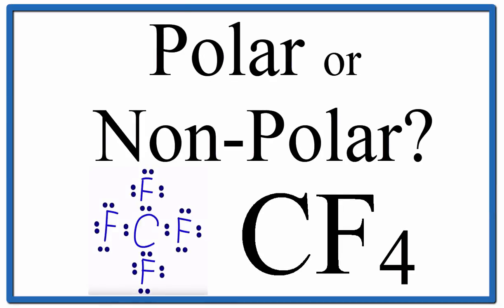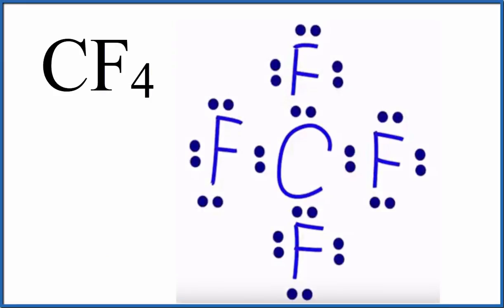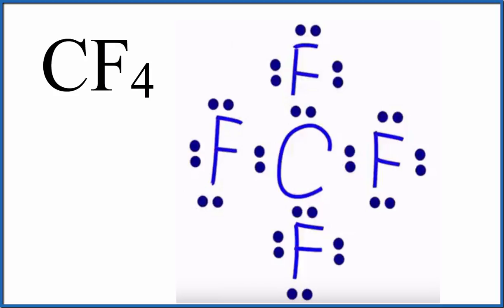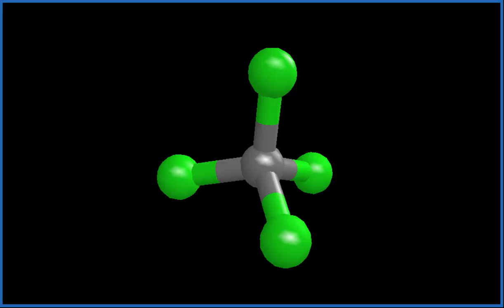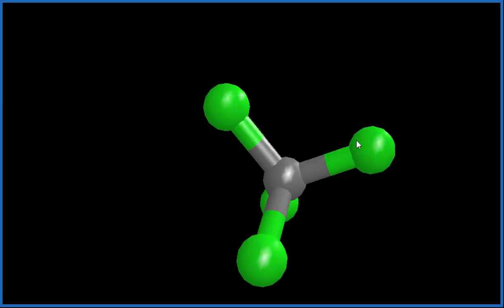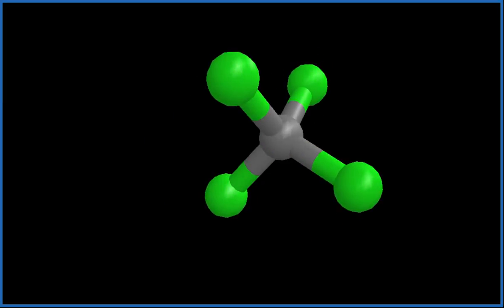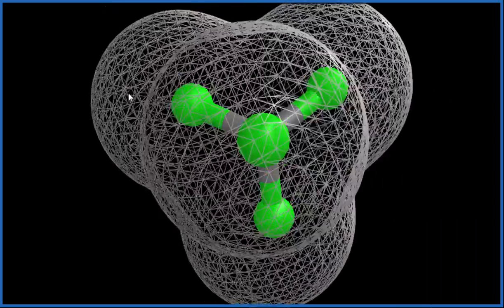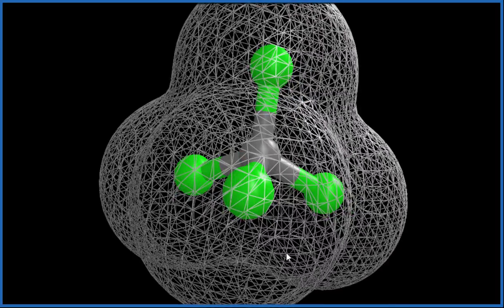Is CF4 Polar or Non-polar? (Carbon Tetrafluoride)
Learn to determine if CF4 is polar or nonpolar based on the Lewis Structure and the molecular geometry (shape).

If you look at the Lewis Structure for CF4 it appears to be a symmetrical molecule.  However, to determine if CF4 is polar we consider the molecular geometry.  A polar molecule results from an unequal/unsymmetrical sharing of valence electrons.

While there may be unequal sharing of electrons in the individual bonds, in a nonpolar molecule like CF4 these bonds are evenly distributed and cancel out.  There is no net dipole and the CF4 is non-polar.